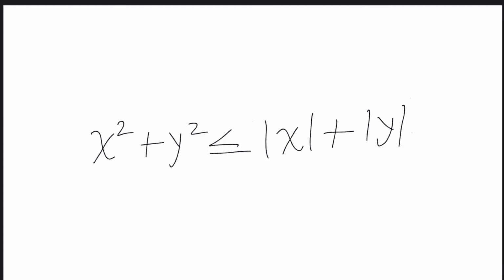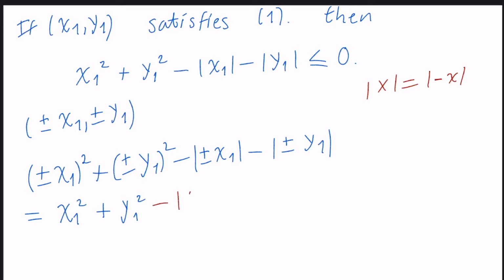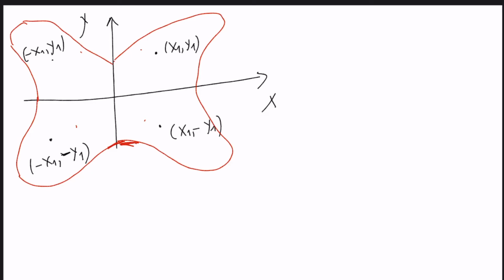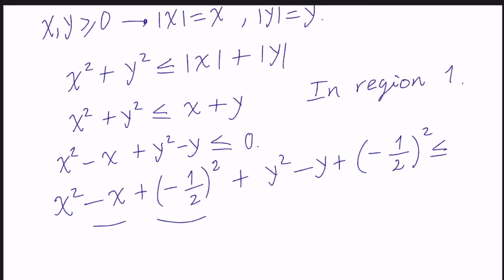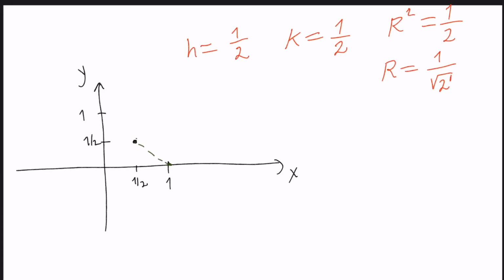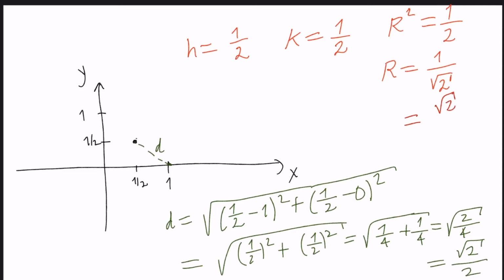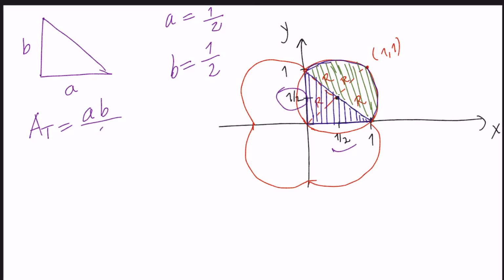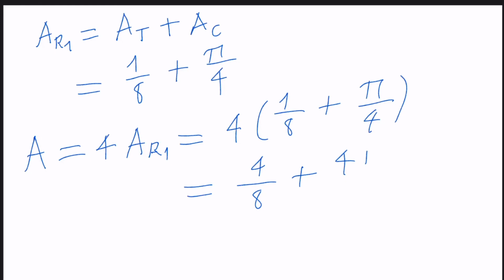Measuring An Inequality using Geometry and Symmetry Analysis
This problem mixes geometry, inequalities and symmetry analysis from a particular equation, many familiar things will appear on the way and our challenge will be to identify and use them properly for solving our problem.